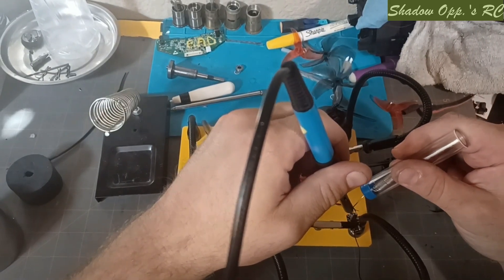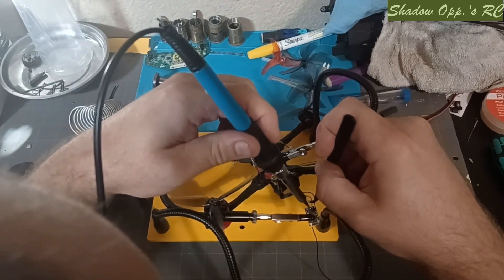Today we solder the Radiomaster Receiver back on my Rekon FPV Rekon4 fr. Rekon 4 fr Update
Today we repair our wire connections on our Rekon 4 fr receiver.